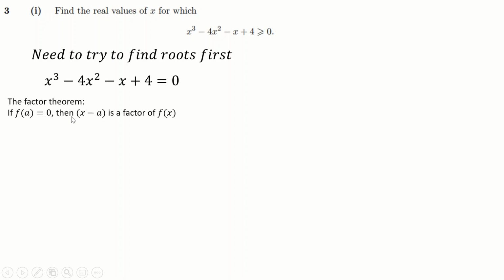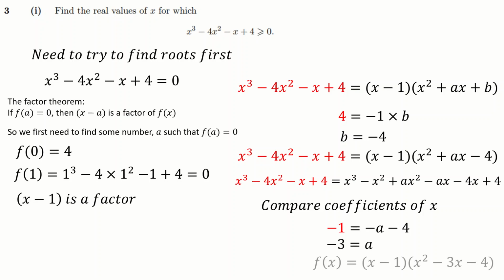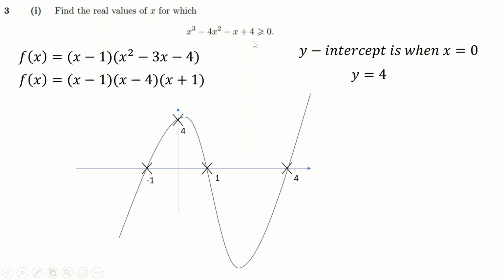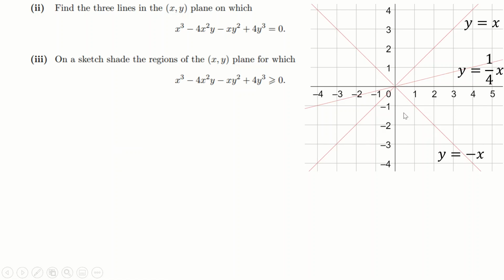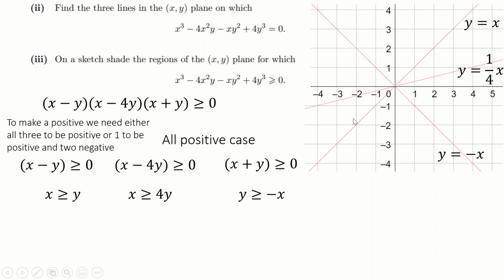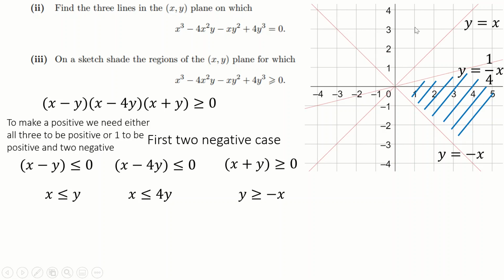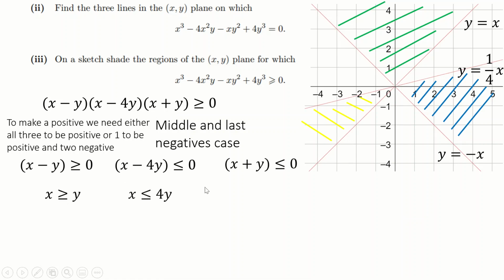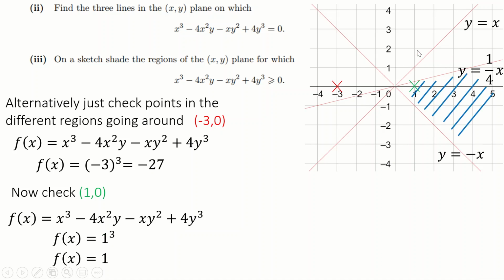STEP Support Programme Foundation Assignment 4